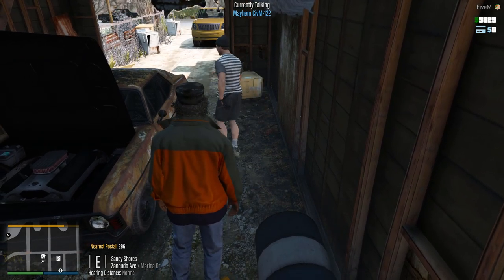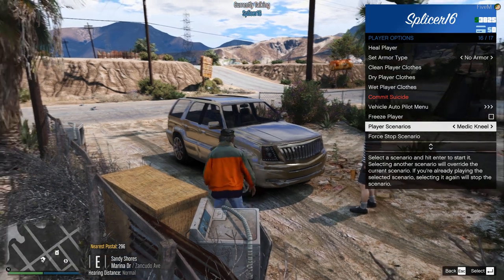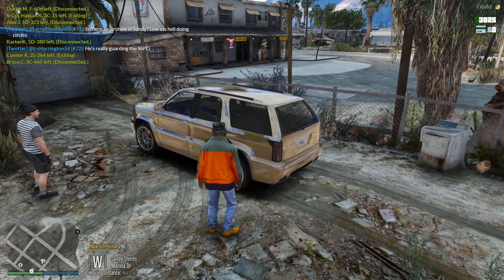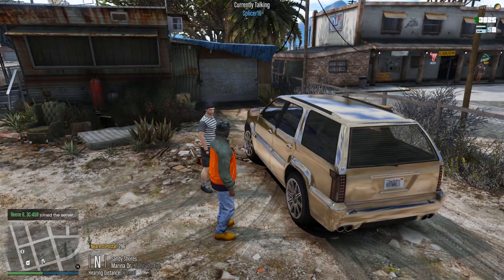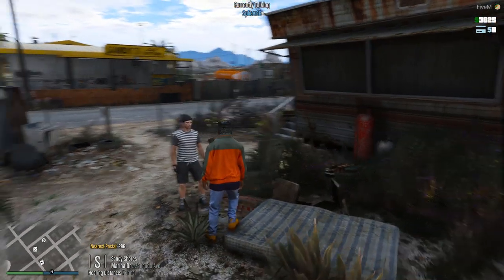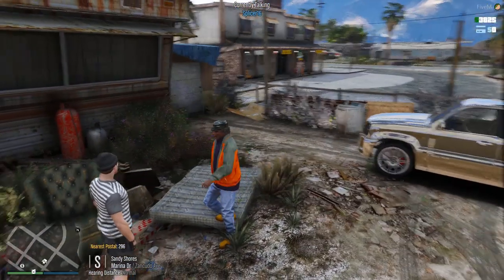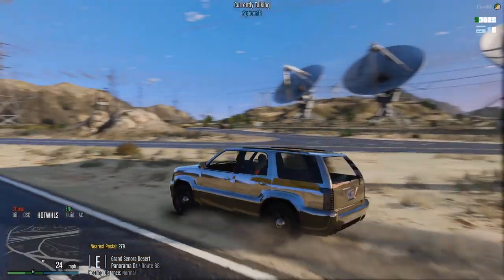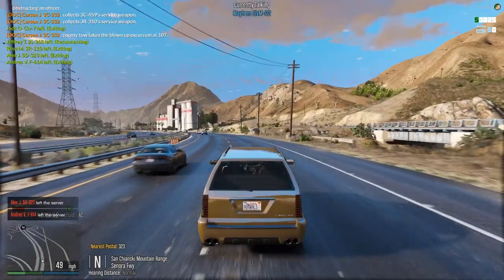GTA 5 Roleplay - Stealing Cop's Rims | DOJRP #92 (Feat. MayhemMercenary)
In this episode of gta 5 roleplay doj and gta 5 roleplay dojrp, we join MayhemMercenary in getting some new stylish police rims for his new SUV!

Hello everyone and welcome to a new series on the channel and that will be DOJRP content. The DOJRP community is one of the largest GTA 5 Roleplay Communities out there with thousands of members. Let me know what you guys think of more gta 5 doj and gta 5 dojrp videos! Let me know if you would like to see more gta 5 doj law enforcement and civilian side as well! DOJRP is a highly realistic gta 5 roleplay community where you can roleplay as a civilian of san andreas, los santos police department, blaine county sheriff's office, san andreas highway patrol, los santos fire department, or san andreas communications! We have a slot for everyone here that enjoy police roleplay and gta roleplay here at DOJ!

If you enjoy watching gta 5 police roleplay, then you have come to the right place! Here, I feature and showcase gta 5 doj leo and gta 5 doj civilian.

I enjoy every second of being in the DOJ! I plan to upload many more DOJRP  content in the future. Videos of LEO and Civ. If you're interested in joining the DOJRP community, check out the website below: